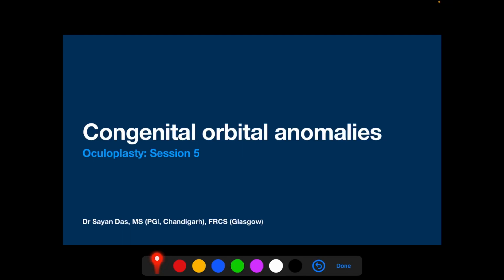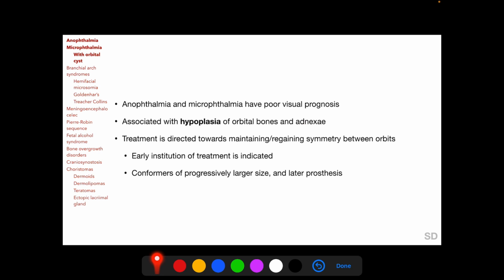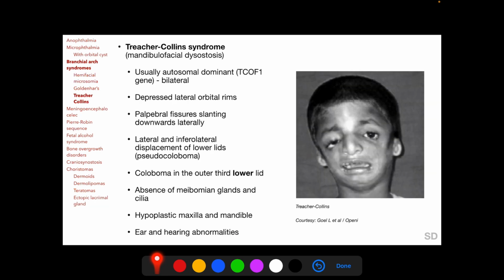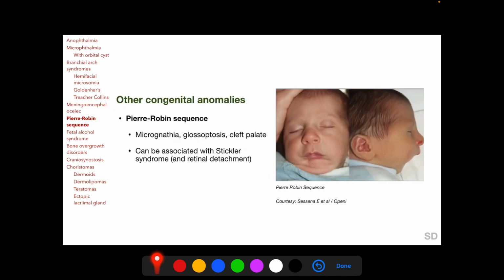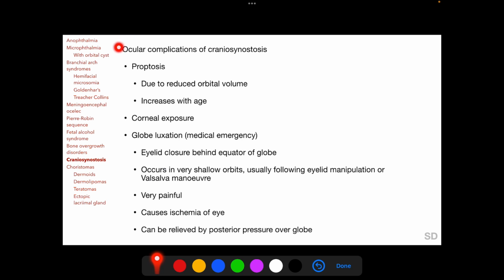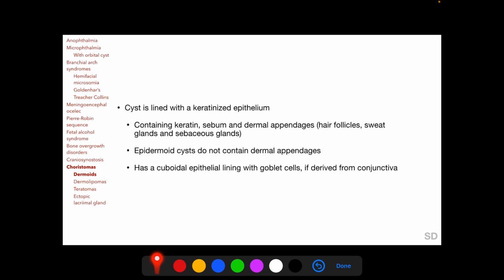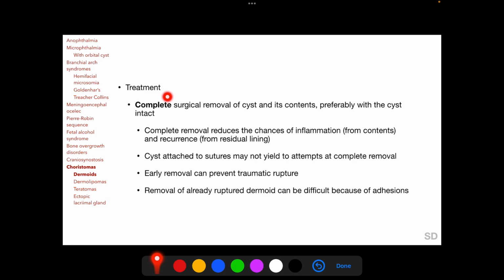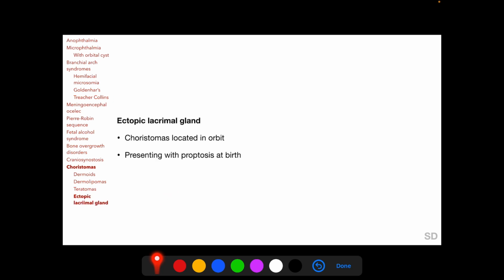Oculoplasty: Session 05: Congenital Orbital Disorders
Topics
- Anophthalmia
- Microphthalmos with orbital cyst
- Meningocele / Encephalocele / Meningoencephalocele
- Goldenhar’s syndrome
- Treacher Collins syndrome
- Pierre Robin sequence
- Fetal alcohol syndrome
- Craniosynostosis
- Dermoid and epidermoid cysts
- Dermolipoma
- Teratoma
- Ectopic lacrimal gland